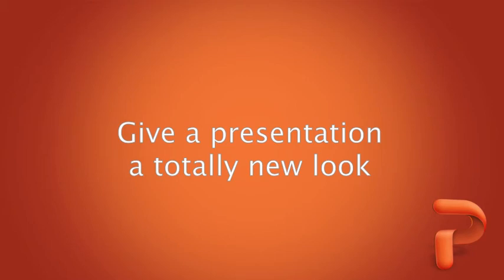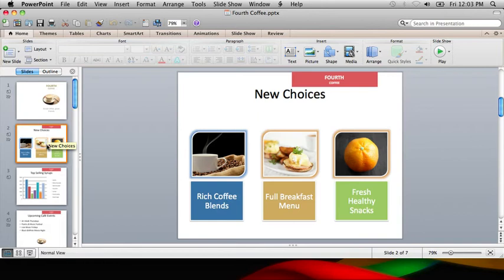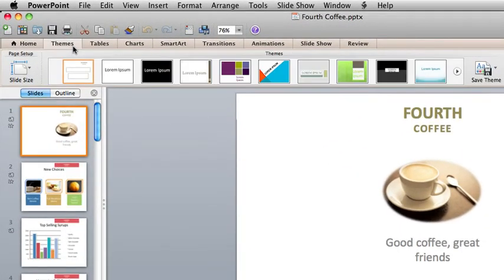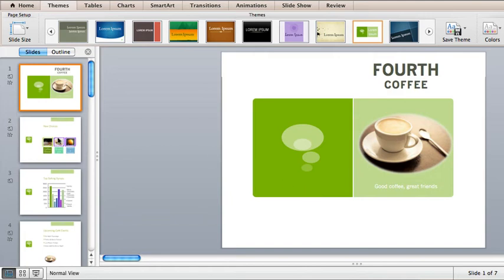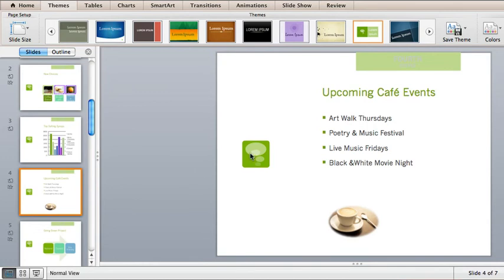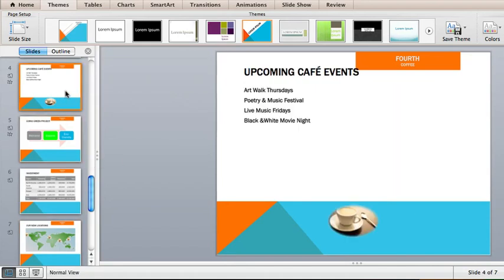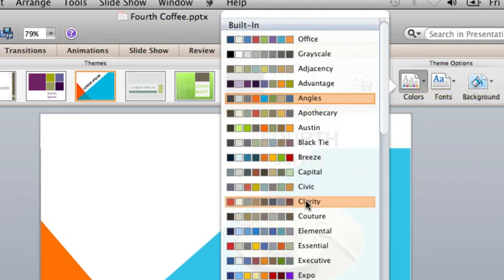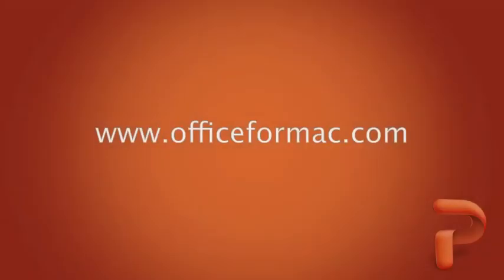Give a presentation a new look - PowerPoint 2011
Learn how to apply PowerPoint themes and theme colors to quickly change the look of your PowerPoint presentation.